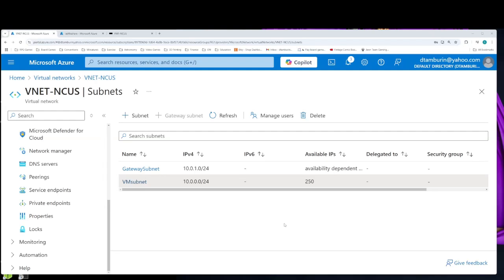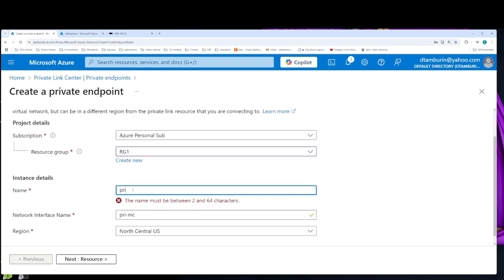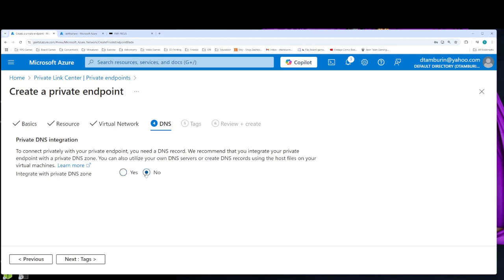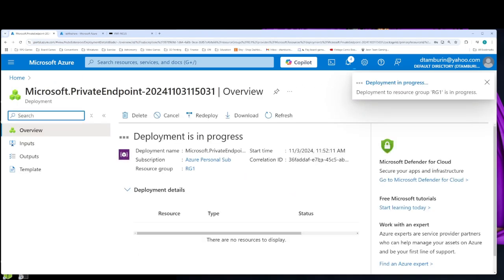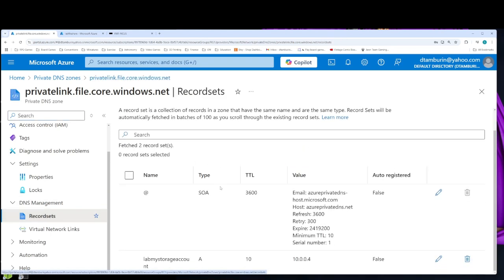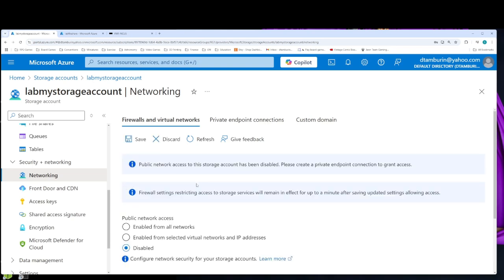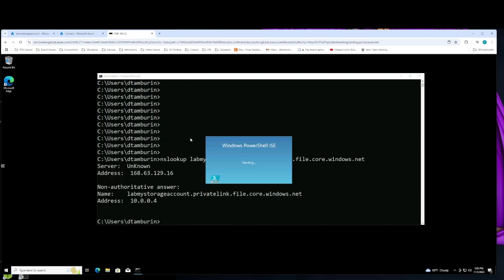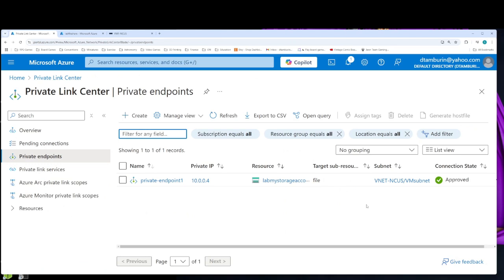Azure Lab9 Private Endpoint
Using a private endpoint in azure to mount a file share on a VM.